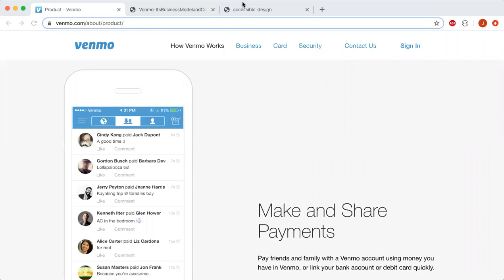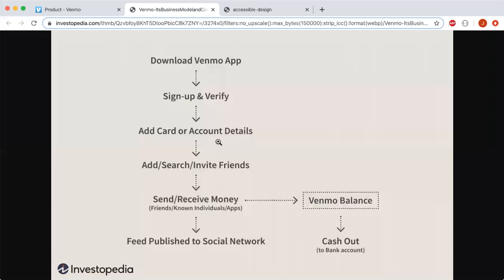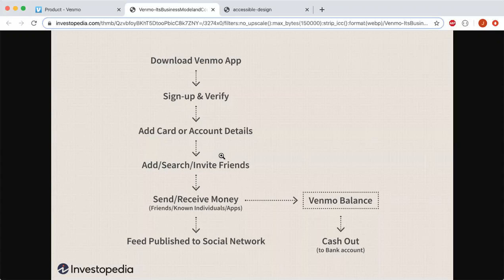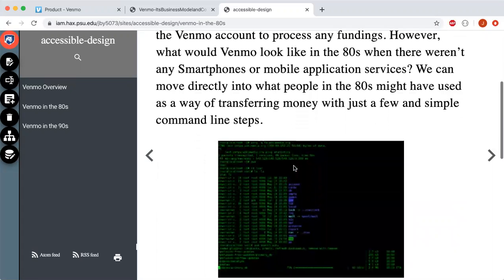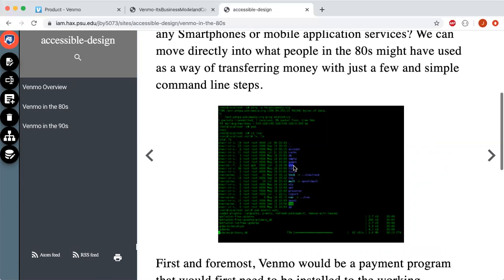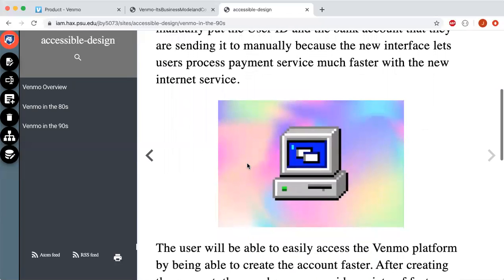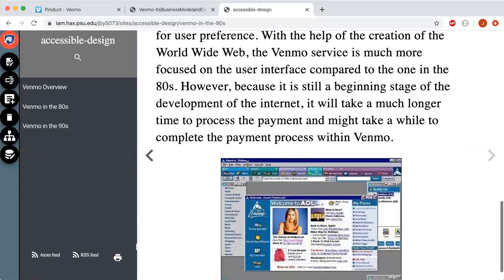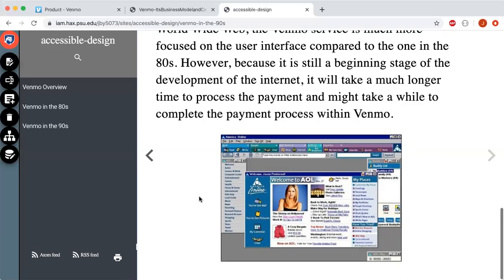Lab 12 - Accessible Design, Venmo in the 80s & 90s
For today's video, I will be explaining about accessible design and how Venmo would have looked like in the 80s and 90s.